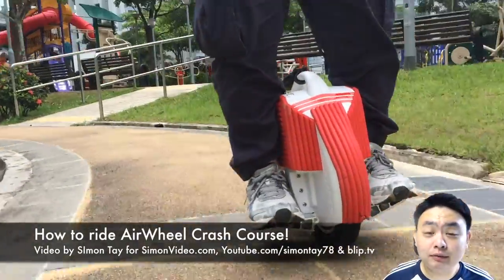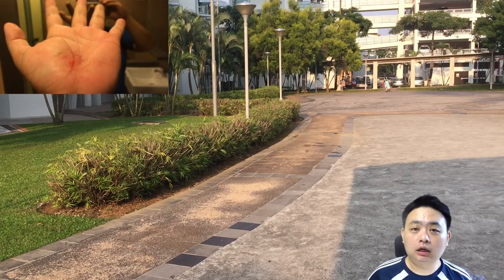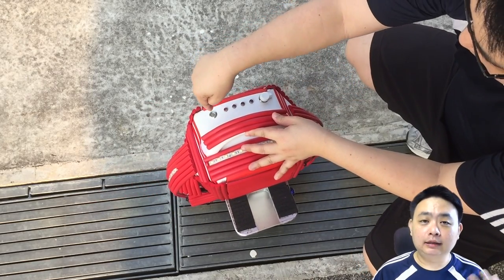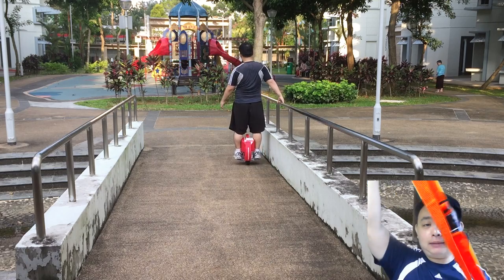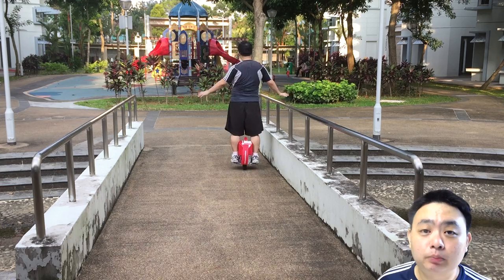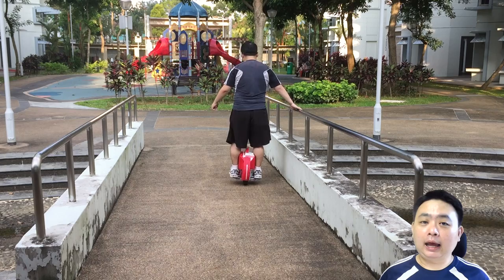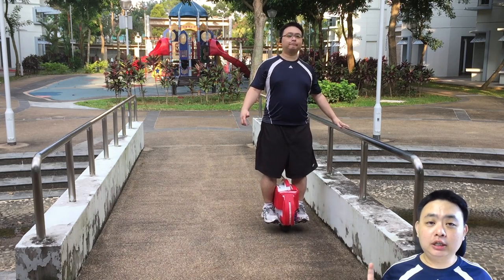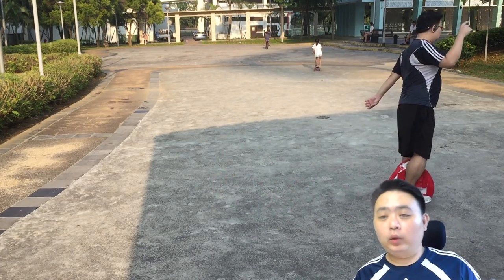Learning how to Ride Electric Unicycle Crash Course!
No matter what brands of electric unicycle example AIRWHEEL, rockwheel, ninebot one, gotway, wind rider, and etc. you can use this video as reference :)

Note # I am moving some of my original videos from my own channel to this channel to focus on the topics. (Reference

If you are buying AirWheel in Singapore go to

If you are interested or have AirWheel, you can join my AirWheel Club group at Facebook. :D

Learning how to ride an AirWheel is not easy task, here's a crash course to learn the skill of riding AirWheel!

It's actually very easy to learn and I had learnt it over 4 days of trial & error.

1. Buy or borrow all the protection guards for your palm, elbow, knee & head. This will give you enough confidence to move forward on an Airwheel.

2. Before even riding the AirWheel, make sure you have enough charge to get 4 LEDs worth of battery. Without enough charge, the gyroscope within the AirWheel cannot balance for you.

3. Get rid of the training wheel & straps. The training wheel don't make you learn faster & the straps are not for balancing but to "save" your AirWheel from scratches when you fall off it.

4. Find a location with walls or railings that have less human traffic to learn to move forward & balance.

5. Try to balance without holding the railings & only to hold it if you are unbalanced.

6. Learn how to step onto the AirWheel by straightening your body, lean a little to the side to focus the center of your body and push forward and step onto the AirWheel. (I know this will take some time to learn but practice more often to get the hang of it.)

7. Turning of AirWheel is simple, straighten your body & turn your body towards the direction you want to turn and it will magically turn itself. Make sure you grab the AirWheel with your legs without opening the gap between your legs. (Take some time to learn for turning tight corners but eventually you will learn it.)

Music Credit
title: "How_About_it"